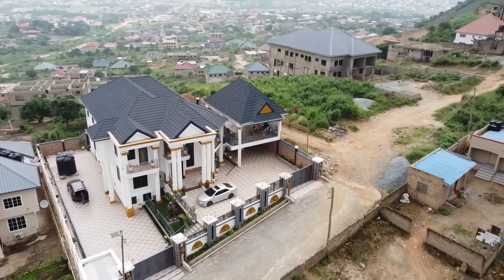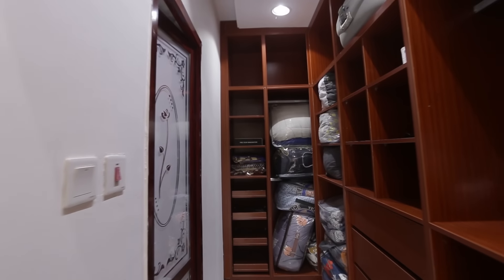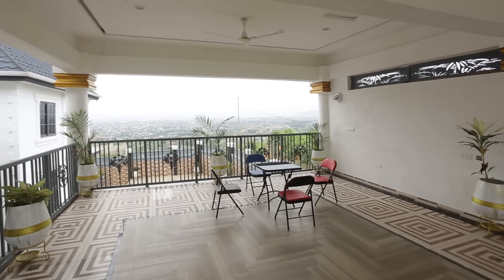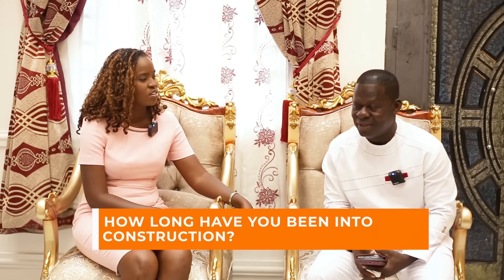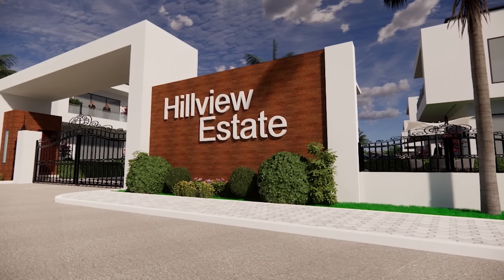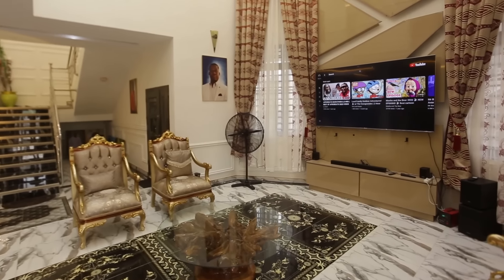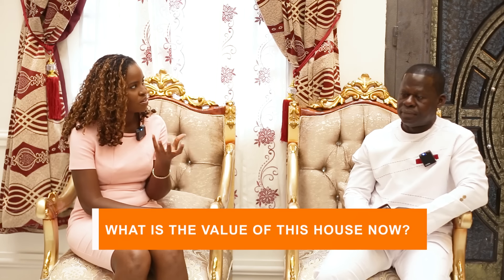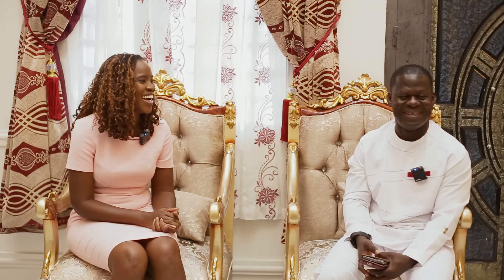FROM WORKING AS A NURSE IN AUSTRALIA TO BUILDING HOUSES IN GHANA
HE WORKED AS A NURSE AND NOW HE BUILDS HOUSES IN GHANA

In this video, I speak to Ernest, a nurse who worked in Australia but has now transitioned into building houses in Ghana.  He has properties for rent within Accra Ghana and he also has properties available within Accra for sale.  He helps people build their houses in Ghana. He has a lot of expertise from building houses in Australia to relocating here and doing the same thing.  For anyone who is looking to build in Ghana, you may benefit from Ernest’s expertise.
0:00 Intro
00:49 Views of this Ghana house
1:41 Tour of this Ghana house
2:01 living room and interior decoration
2:31 how long did it take you to build this house in Ghana?
2:37 Laundry and open kitchen
3:14 Backyard
3:32 Using Ghana made house decorations in the house
3:51 Bedroom number 1
5:14 Balcony
5:40 Pop ceilings
5:51 Bedroom number 2
6:02 Balcony number 2
6:38 How long ago did you get the land here?
6:50 More Ghana made house decorations
6:55 Bedroom number 3
7:11  Finishings on this house in Ghana
7:35 Another Balcony and car port
8:33 Building a pool in a house in Ghana
10:02 How long have you been into construction
11:22 Other houses and apartments Ernest has built and the price range.
13:32 Difference between Building houses in Ghana and building houses in Australia
14:46 Challenges in transitioning to building in Ghana?
18:40 Details on what this building company in Ghana does for its customers
20:18 Costs to build a house in Ghana
24:14 What is the value of this house?
25:53 Ernest Contact
26:13 Outro

P.O.BOX BT 83, TEMA, GHANA

Natural Skin and Hair Care instagram: @lusciousskinandhair

My name is Jasmine and I have relocated from Sydney Australia to Ghana in west Africa as of the year 2020.
My parents are of Ghanaian descent although I was born in Australia. Here on my channel, my goal is to give you a real glimpse into what it’s like to live in Ghana and other parts of Africa, from the  food, to the  culture, to the lifestyle and everything in between. My goal is to satisfy your curiosity about Ghana and other African countries.
My prayer is that these videos do just that for several African’s in the diaspora.
Follow your bliss because life is short, follow your bliss because human life has no intrinsic value, follow your bliss because everything happens for the greater good and follow your bliss because it has all happened before.